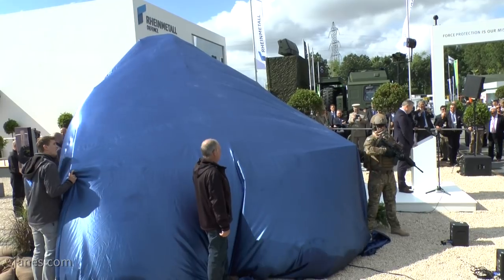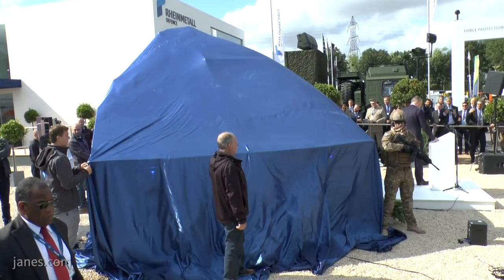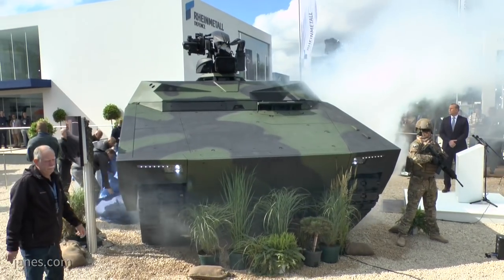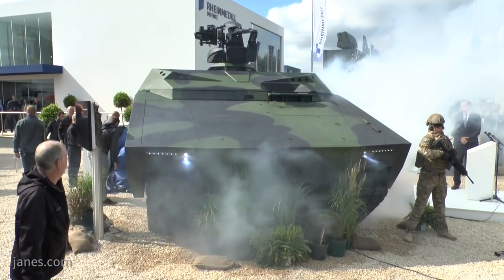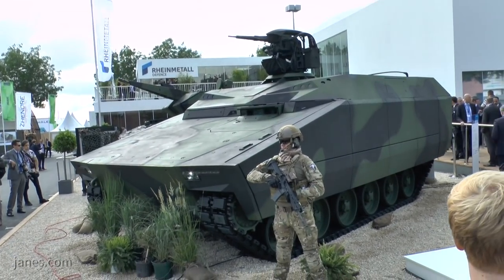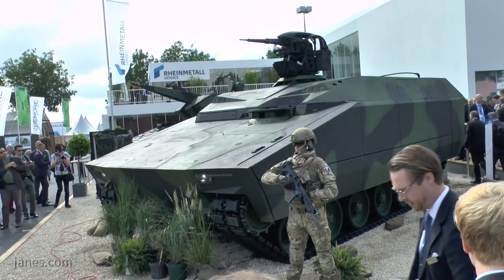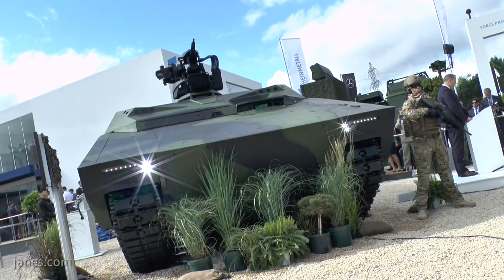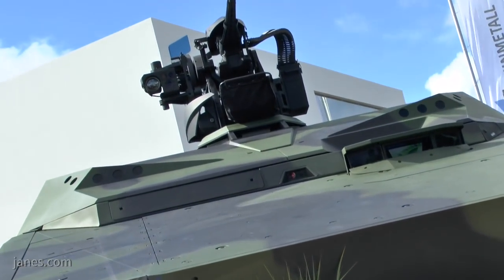Eurosatory 2018: Lynx KF41 “Command” variant – debut and unveiling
Rheinmetall unveiled its Lynx KF41 infantry fighting vehicle (IFV) to the international public for the first time at Eurosatory 2018.